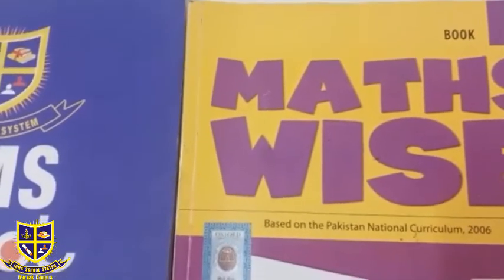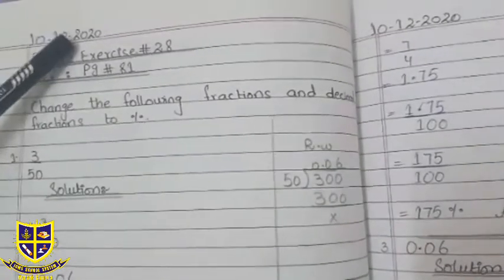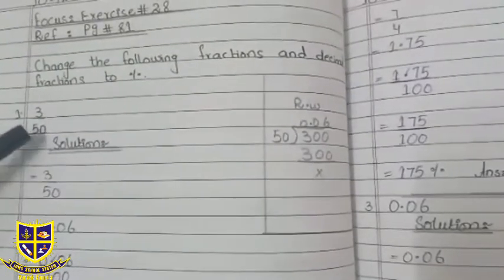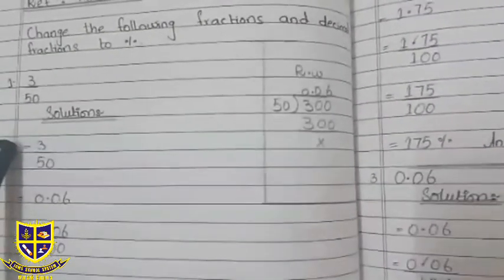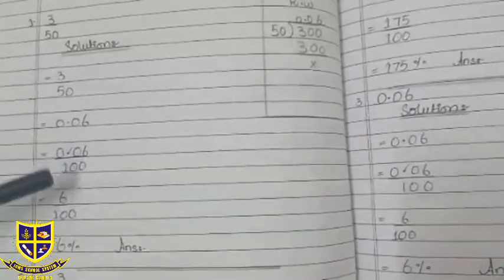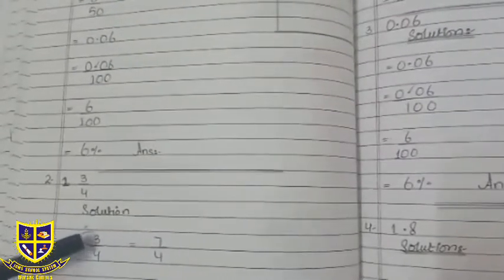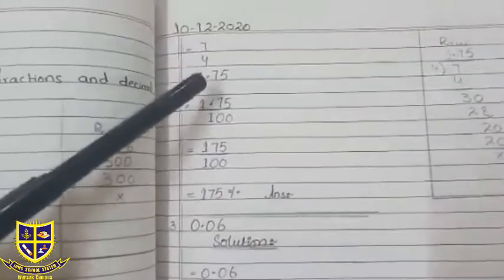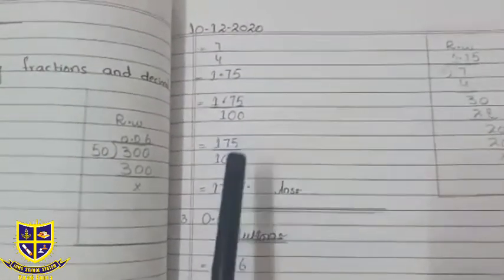Class 5 Math lecture 10 Dec 2020